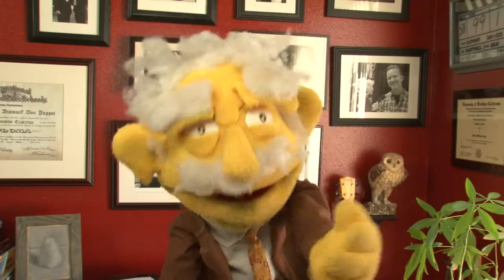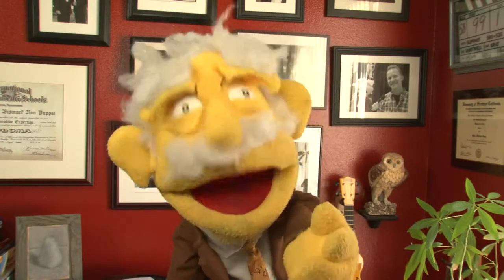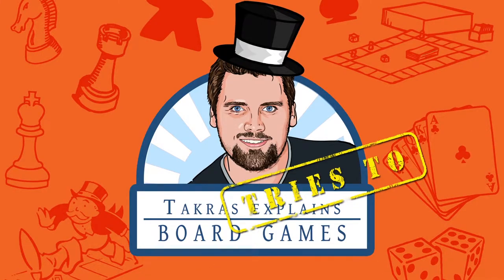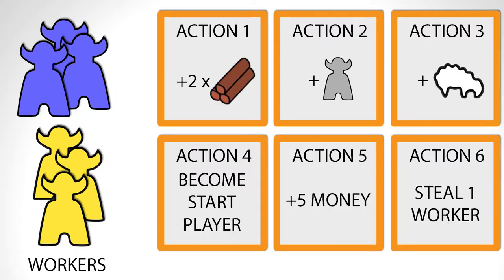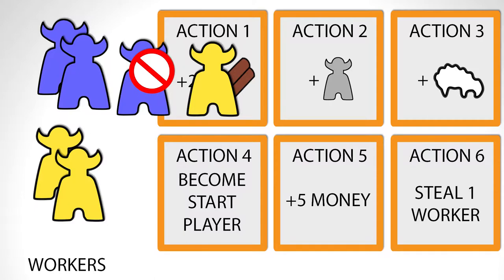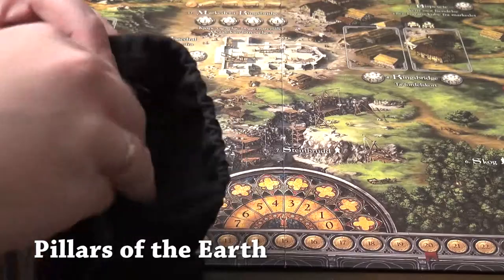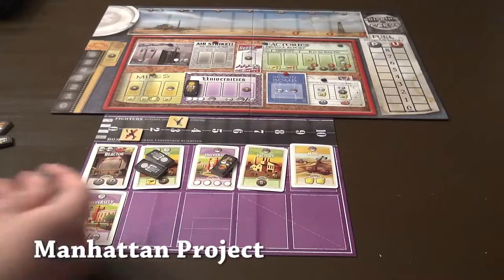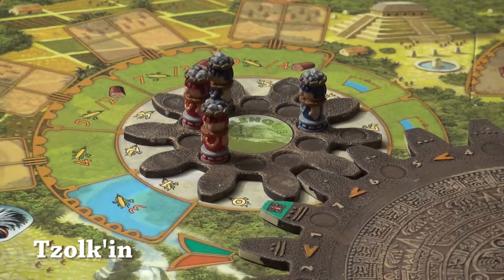Worker Placement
As featured in The Dice Tower Breakfast episode 119